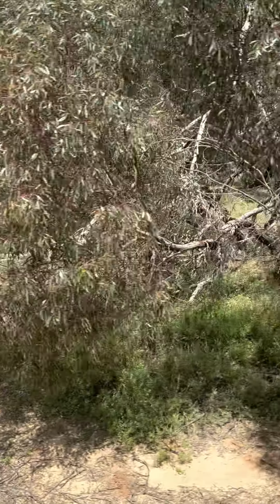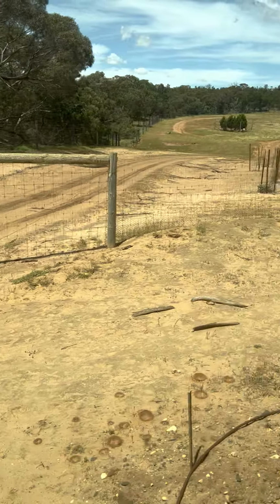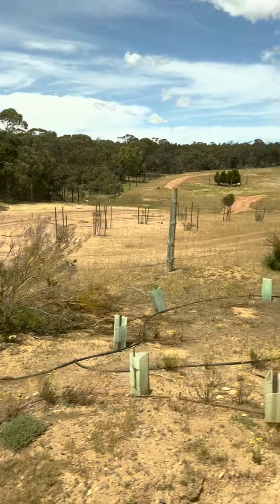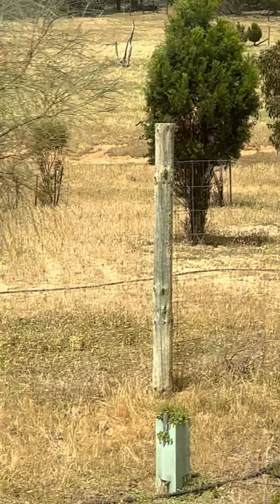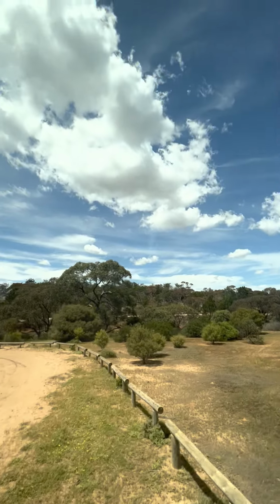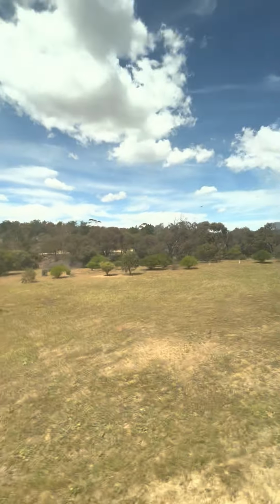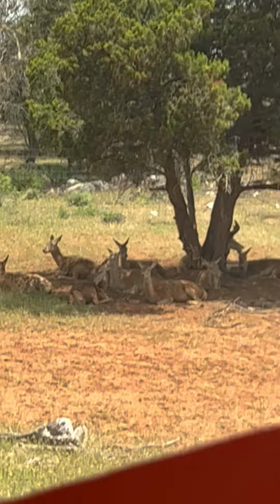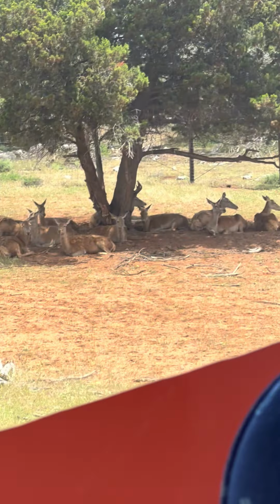Me in Monarto With Random?